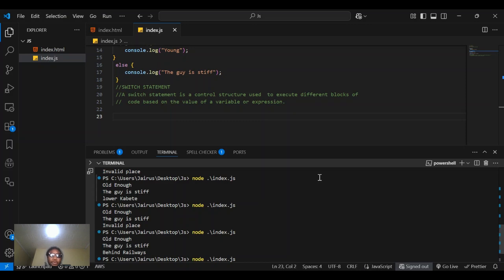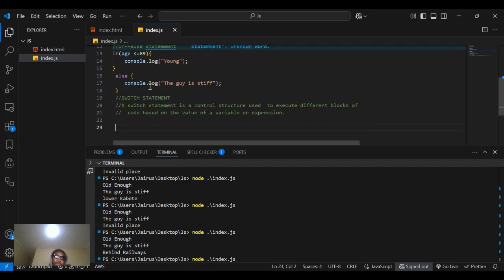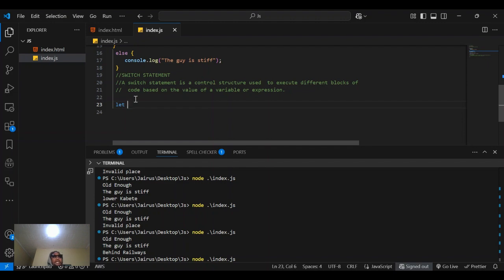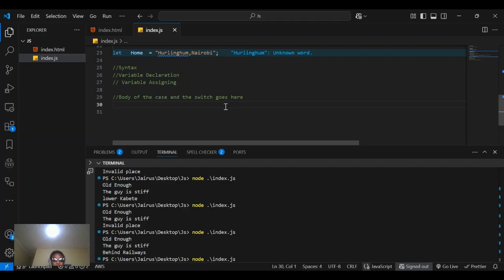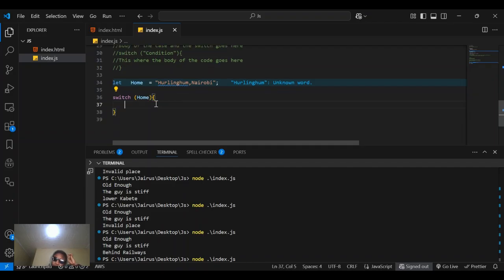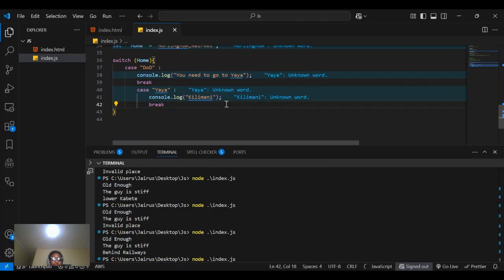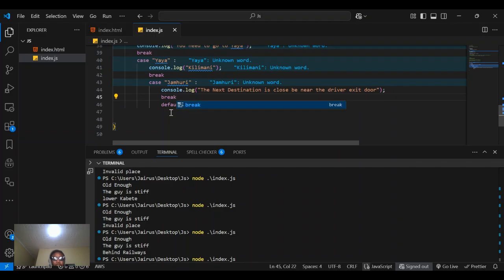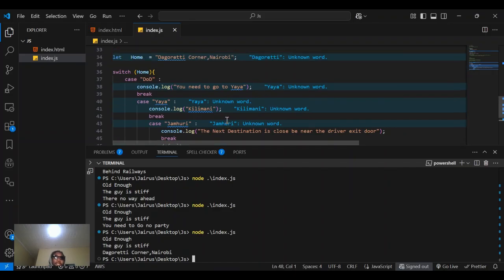Understanding the Switch Statement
In programming, decision-making is key to building dynamic and responsive applications. While if-else statements are useful, they can become messy when dealing with multiple conditions for the same variable. This is where the switch statement shines. It offers a clean, organized way to execute different code blocks based on specific values. In this lesson, we'll explore how switch statements work, their structure, and when to use them effectively.